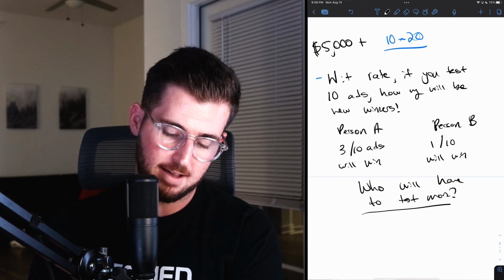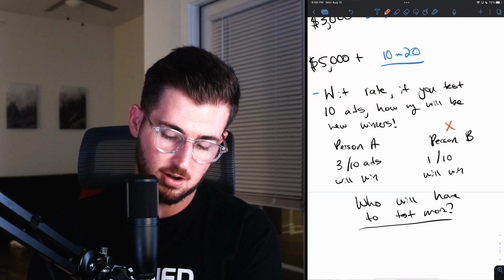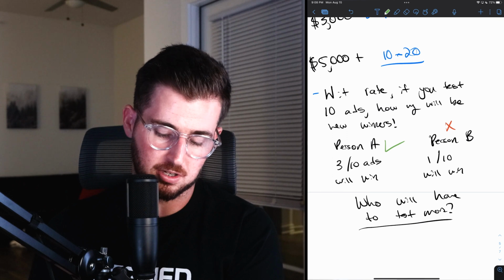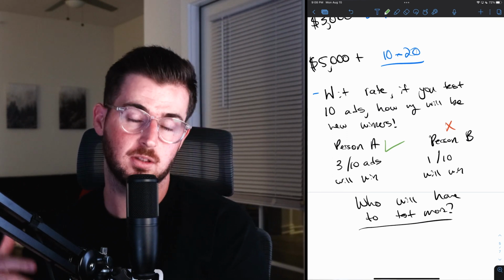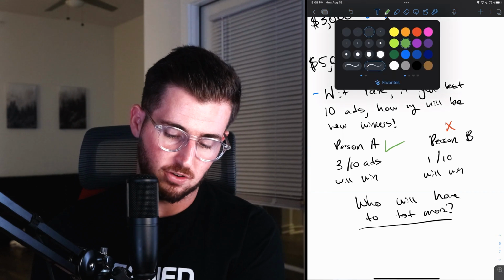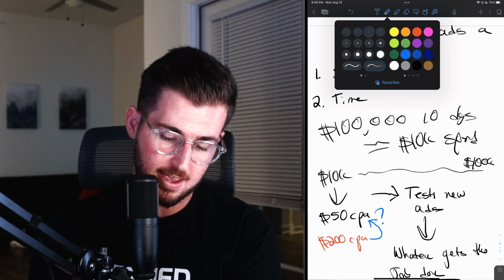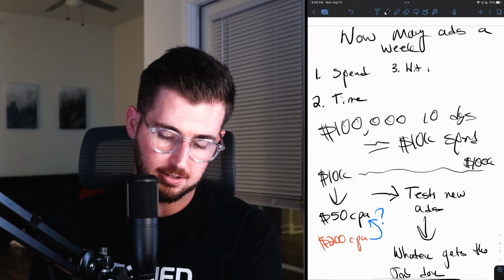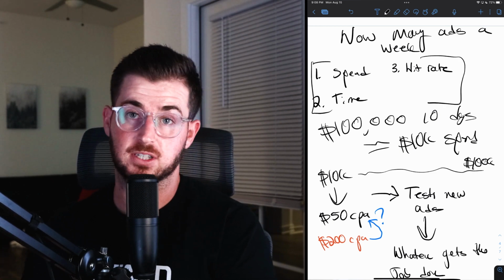How Many Facebook Ads Do You Need To Test A Week?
In today's Facebook ads tutorial video...

 I explain how many facebook ads you need to test a week. The answer is of course: it depends!

There are a few very important variables determining the number of ads you should test each week - for example, ad spend and time.

If you want to understand everything you need about this and learn how many Facebook ads to test a week - watch the video!

-Nick Theriot